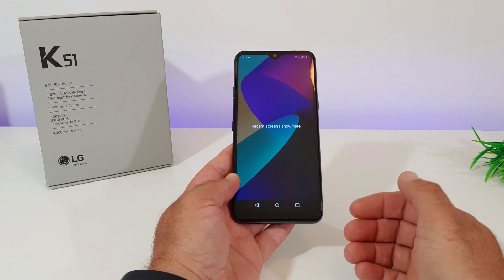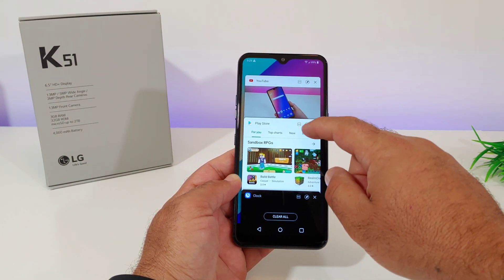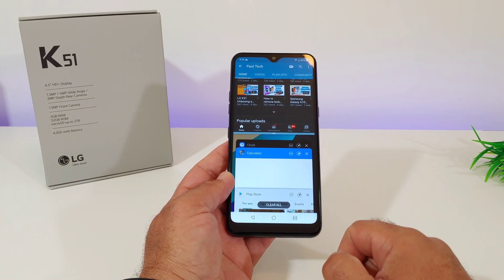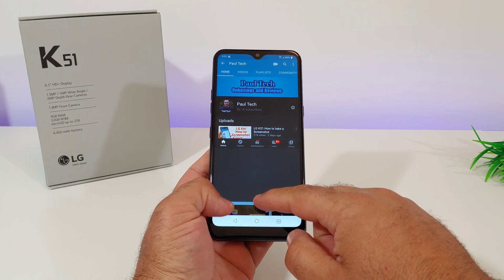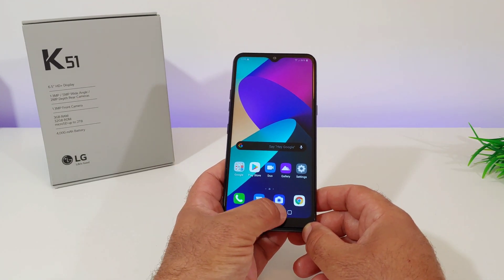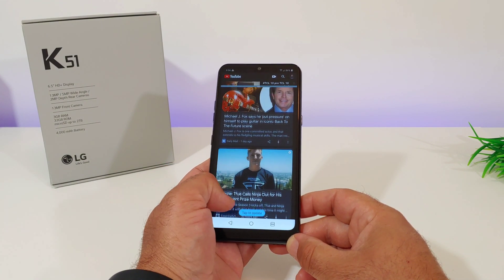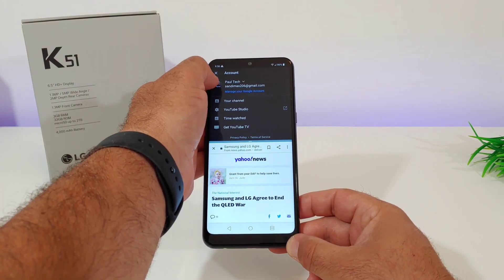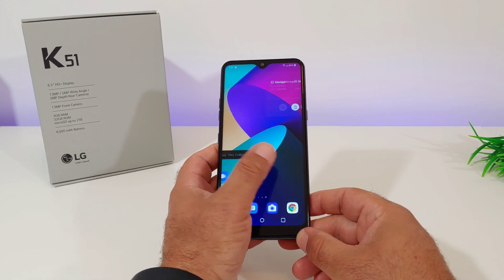LG K51 How to Splitscreen Multitask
Hi everyone welcome back to another video. In today's video I share with you, how to splitscreen multitask. On your brand new LG K51.

If you enjoyed the video found it helpful please hit the thumbs up button.